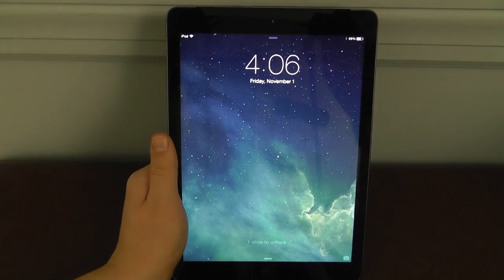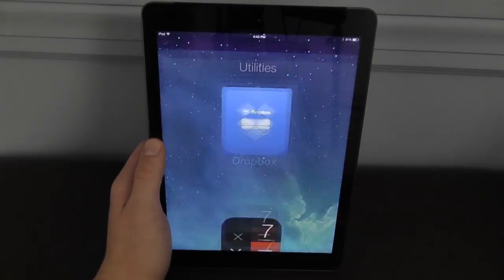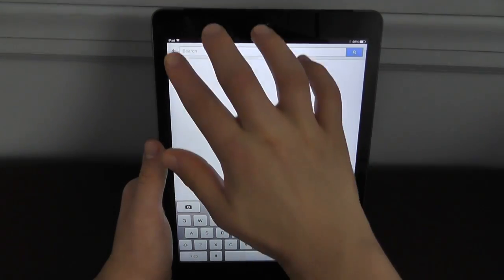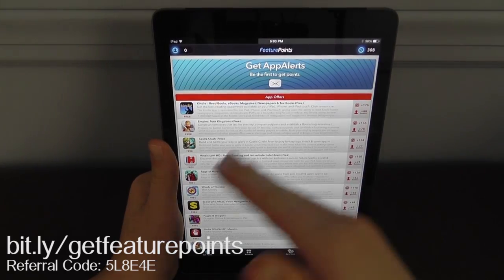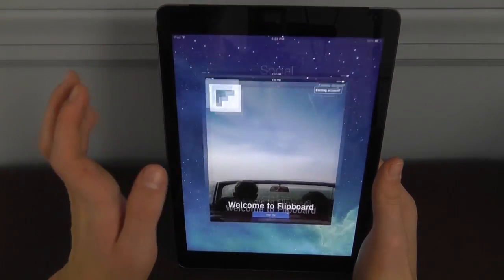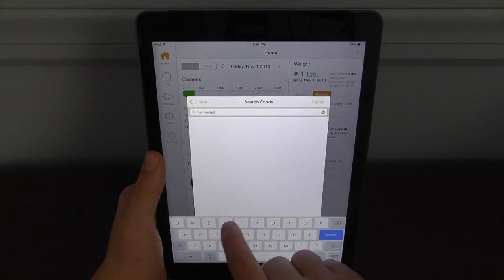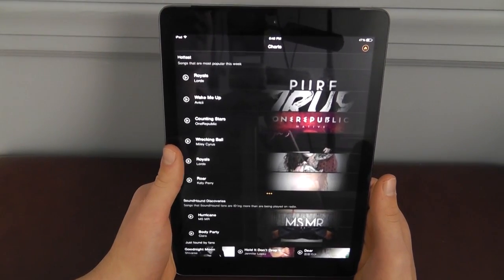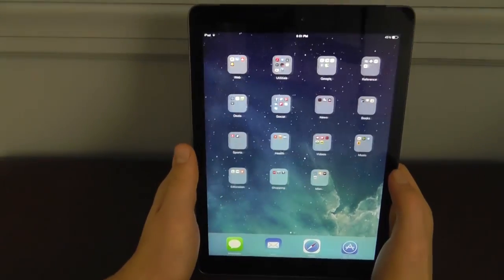iPad Air - Best Free iPad Air Apps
Watch this video to see a Complete List of the Best Free iPad Air Apps. All of these apps have earned their way onto the Top iPad Air Apps list.

I hope you enjoyed the video on the best free iPad Air Apps. These iPad Apps work on the iPad Air, iPad Air 2, iPad Mini and iPad Mini 2.

Content Claim: I review the best apps for the iPad Air, I show off the apps for review purposes. Everything else in the video is my own content.